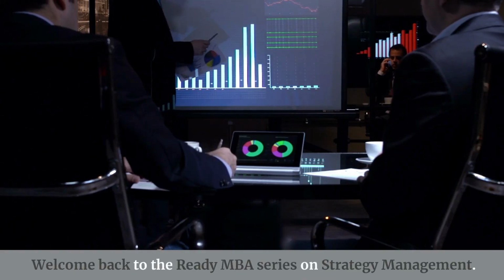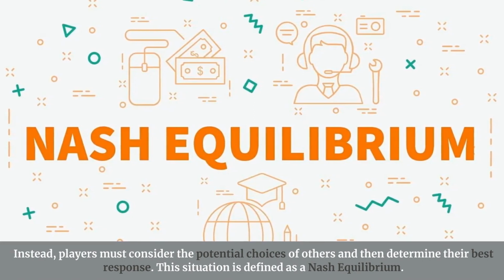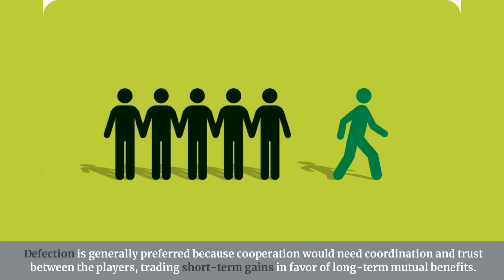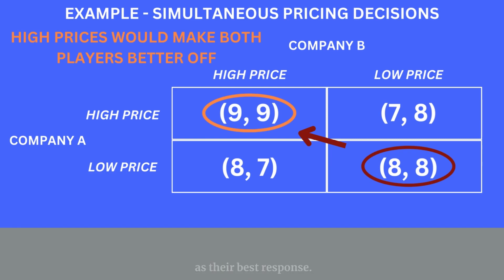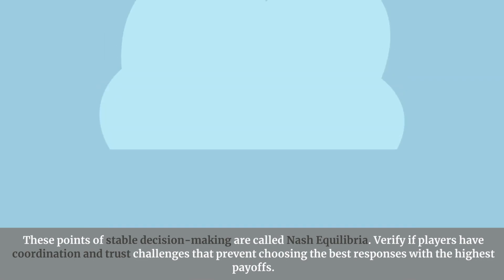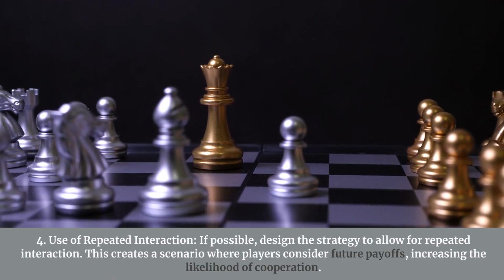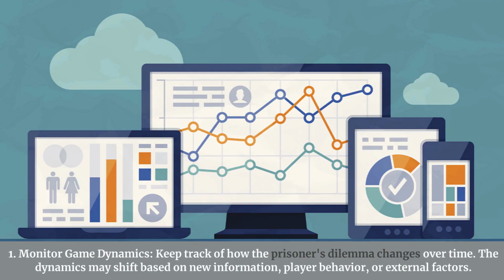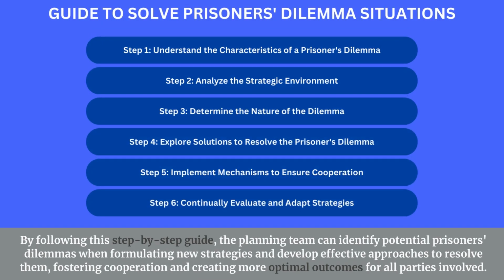Strategy Management - Game Theory: Guide to Solve Prisoners' Dilemma (Video #114)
In this video we will go through a step-by-step guide to help  identify and propose alternatives to solve a prisoners' dilemma type of situation when articulating and evaluating strategies.